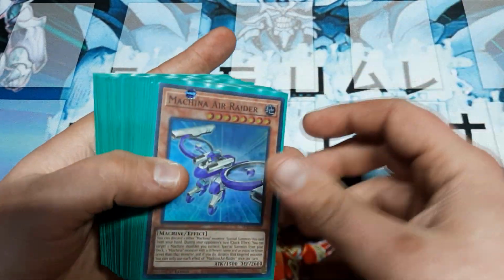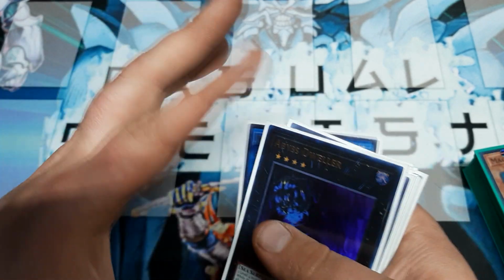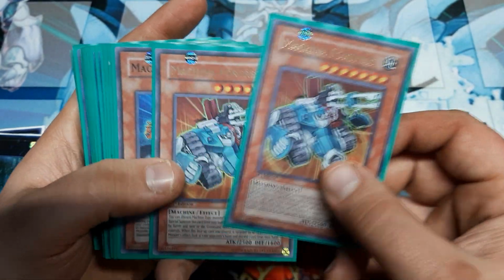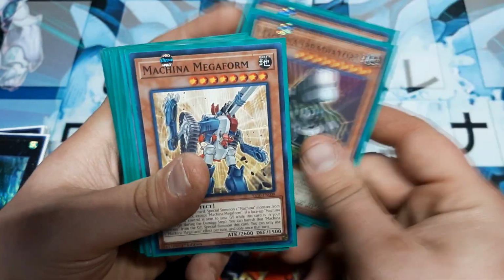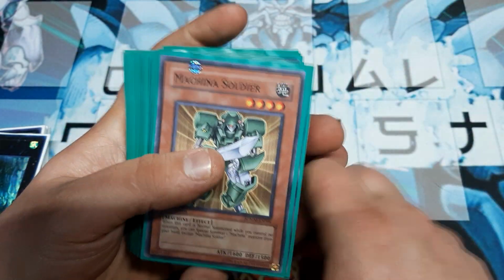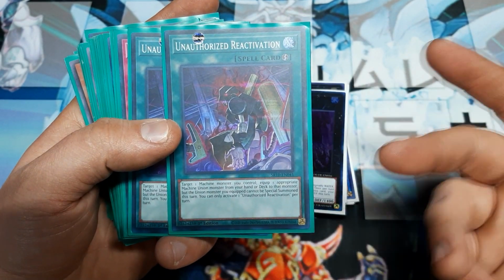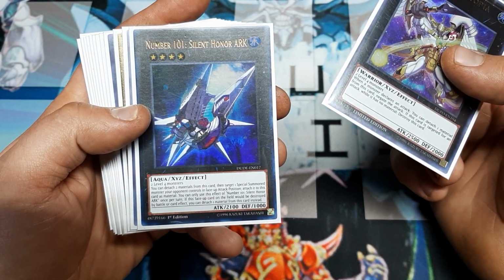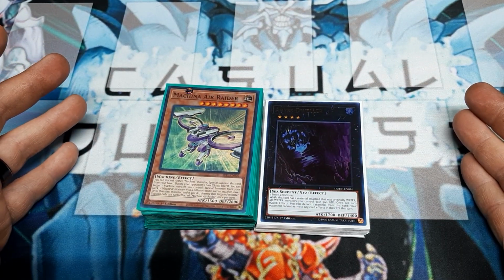Budget Build, Pure Machina Deck Profile Post Blazing Vortex February 2021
Todays deck is a perfect storm of budget availability and recent, low cost support.  The Machina archetype was originally known for seeming as an updated, albeit machine version, of the magnet warriors mostly due to the original boss monster and summoning method.  They would soon shake this off and find themselves as a tech engine in many machine decks and today they have had a new structure deck and a small presence in recent sets.  I hope you all get to enjoy this deck and more importantly I wish you a great day.